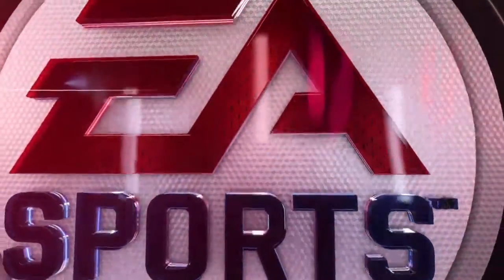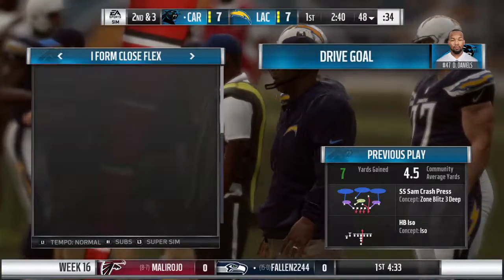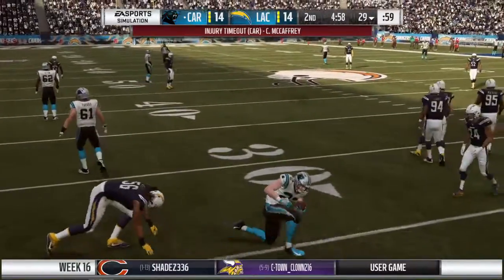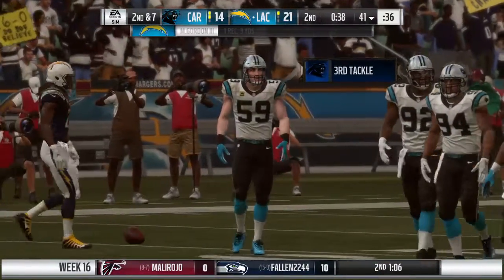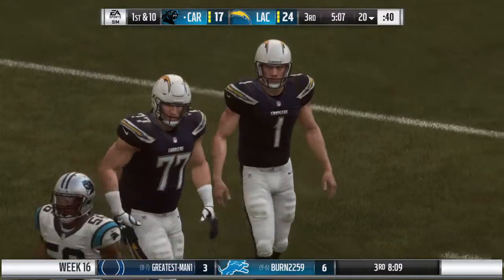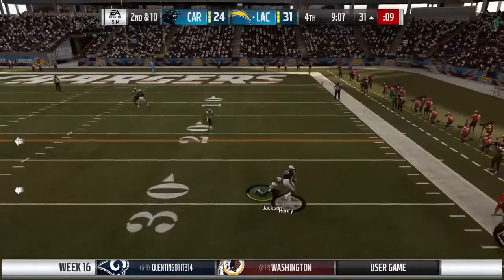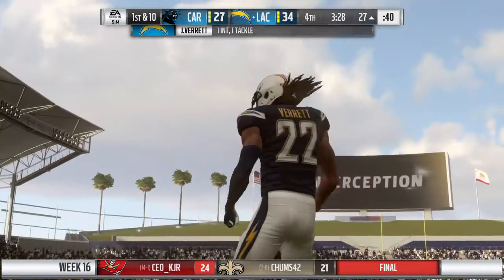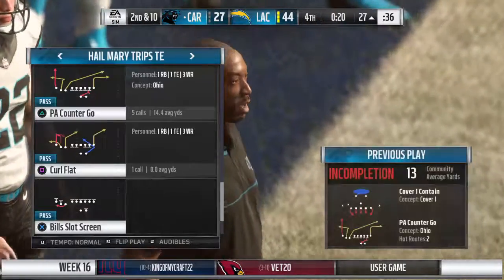Premier Madden League - PS4 - S3W16